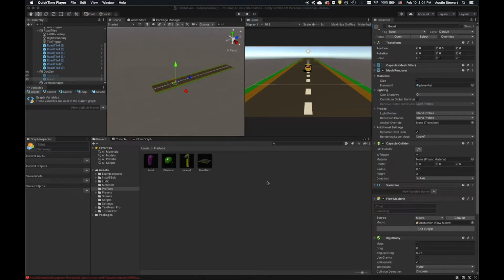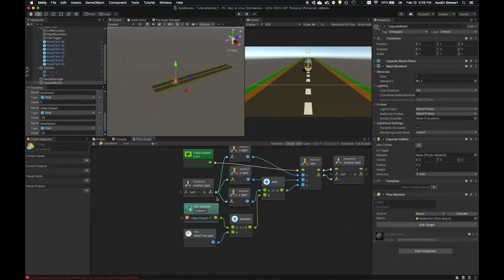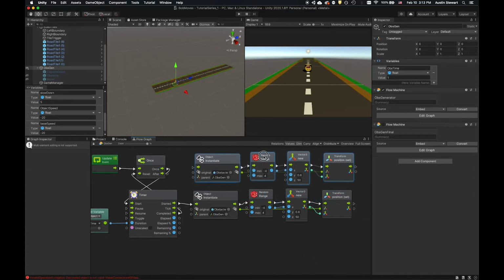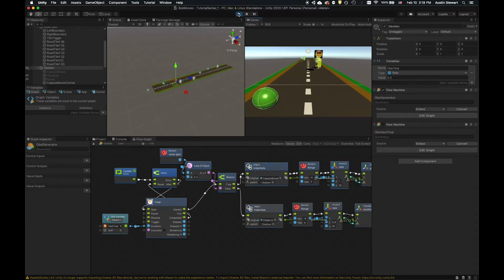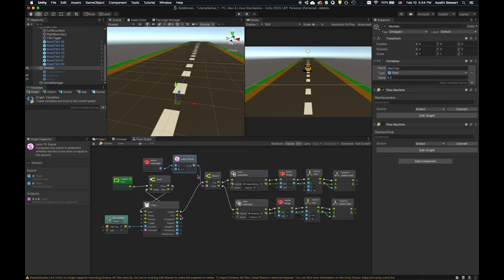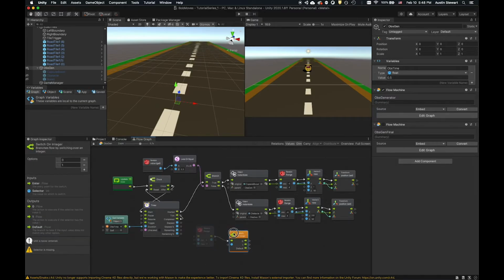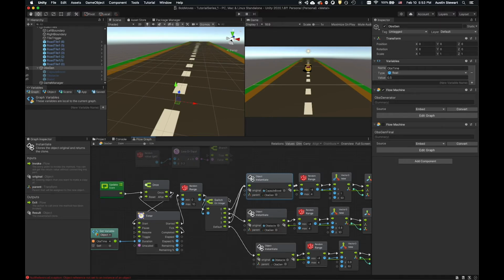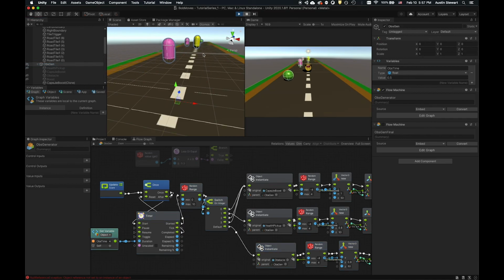Unity 2020 : Tutorial 13 : Bolt : Part 1 : Adding Speed Boost and Health Pickups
This video continues from the end of tutorial 12.  It Introduces the Random.value unit and the Random Range unit along with the Select on Integer unit.